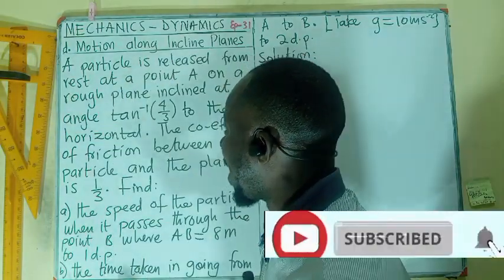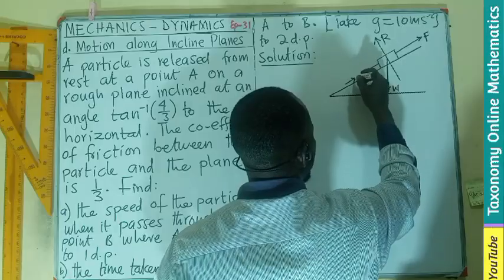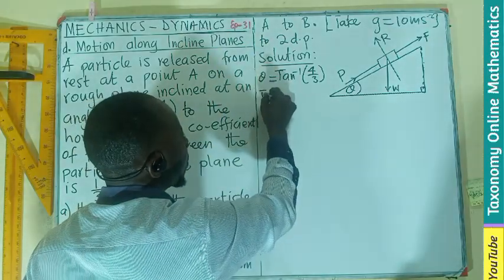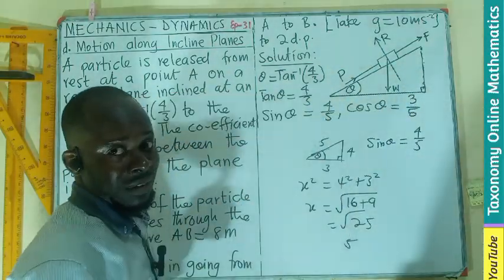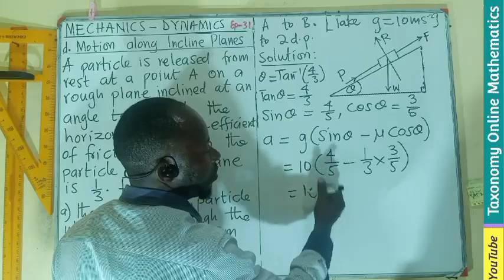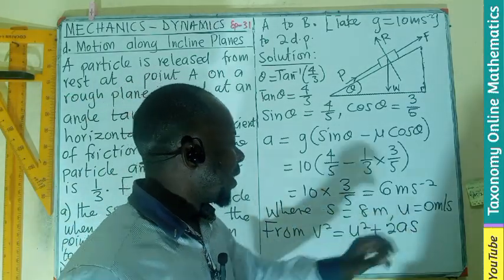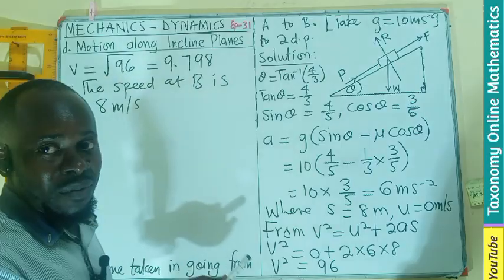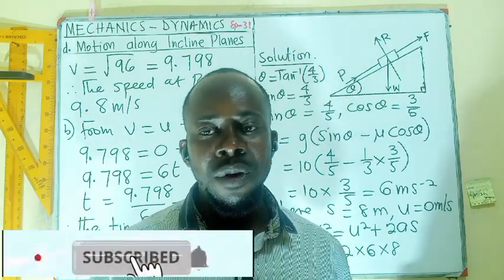Mechanics Dynamics Series | Episode 31 - Motion Along Inclined Plane (Co-efficient of Friction)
Welcome to the Mechanics Dynamics Series! In each episode, we break down key concepts in mechanics with clear explanations, step-by-step problem solving, and real-life applications. Whether you’re a high school or college student preparing for exams, a teacher looking for teaching aids, or a curious learner passionate about physics, this series will help you master topics in kinematics, dynamics, and motion with ease.

Episode 31 – Motion Along Inclined Plane (Body on a Rough Inclined Plane with Coefficient of Friction Given)

In this lesson, we explore how to analyze the motion of a body on a rough inclined plane when the coefficient of friction is known. You’ll learn how to combine the effects of gravity, normal reaction, and frictional force to determine whether the body moves, and how to calculate its acceleration or deceleration.

🔍 In this video, you will learn:

Understanding rough inclined planes and frictional effects

How to use the coefficient of friction in calculations

Applying Newton’s second law along the slope

Step-by-step worked examples with diagrams

Perfect for mastering real-world motion problems and preparing for your physics exams.